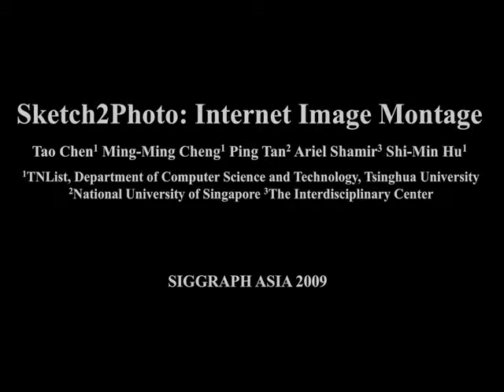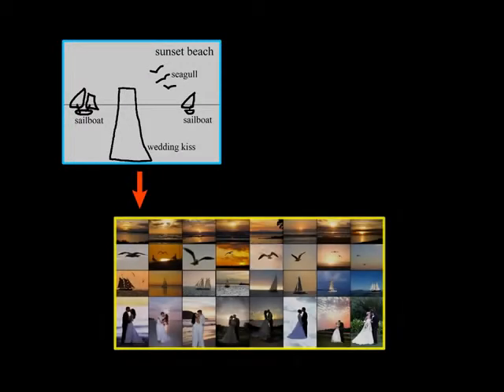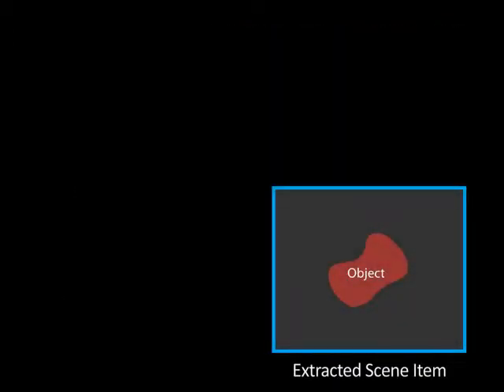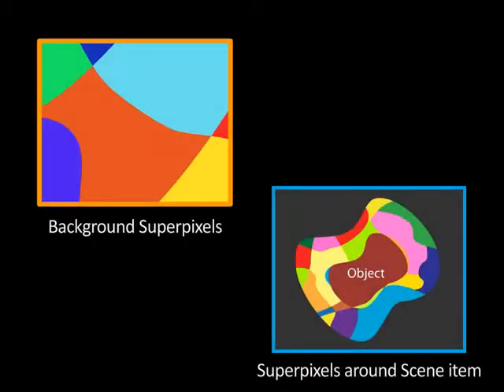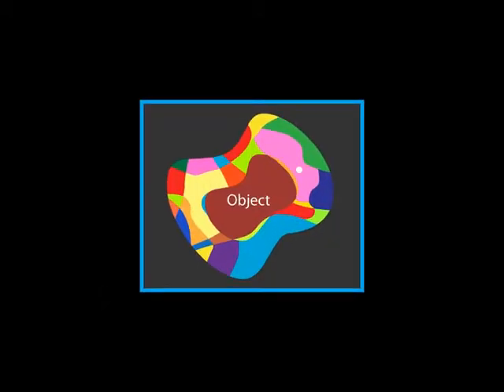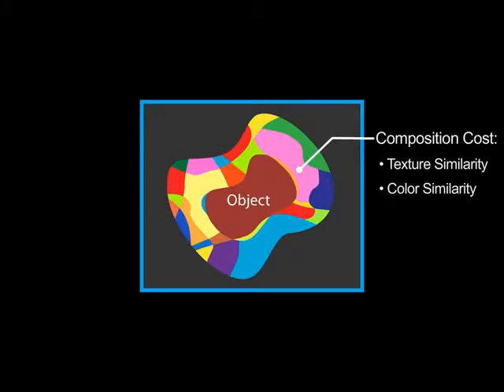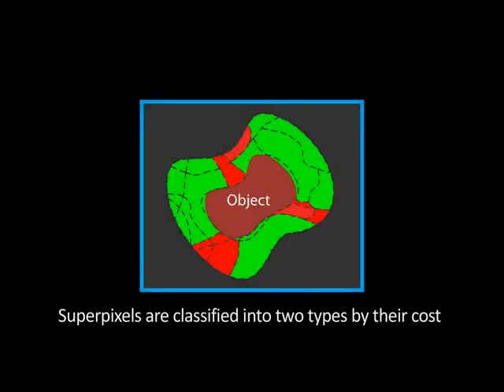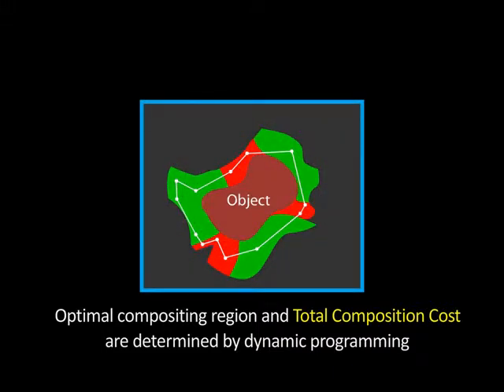Arbeitsweise von Photosketch, das Programm erkennt anhand einer Skizze Bilder im Internet und fügt sie zu einer Fotomontage zusammen